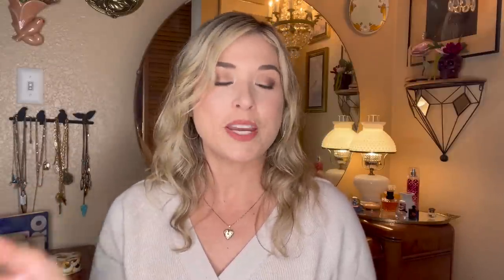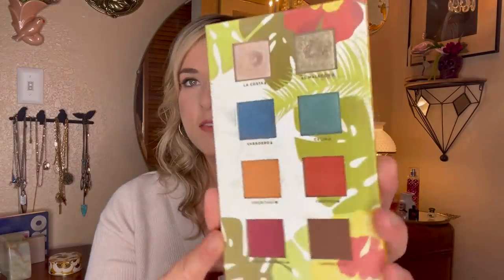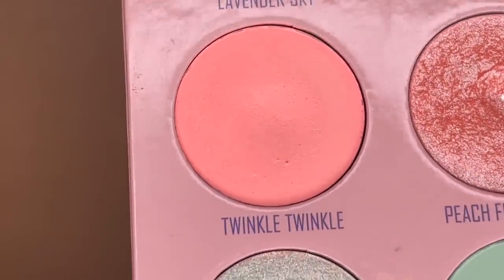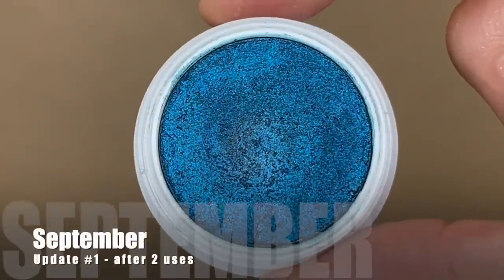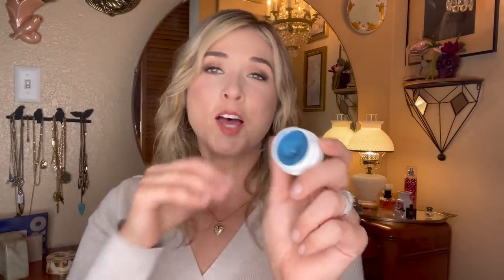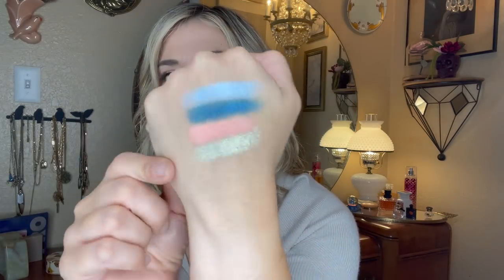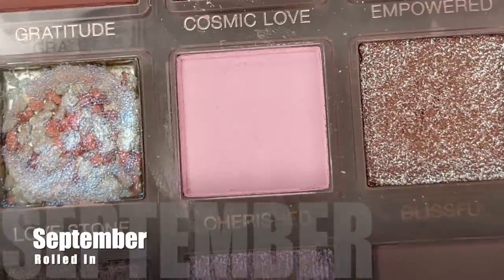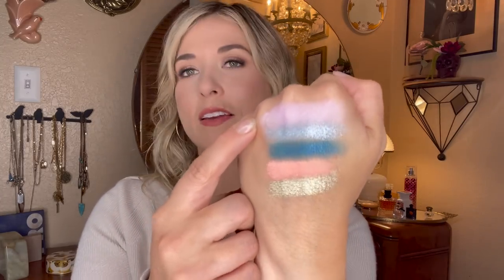😈🦇 Pan Those Eyeshadows // Update #9 // October 2023 🦇😈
Hi friends!
Thanks for checking out my 9th update for my 2023 panthoseeyeshadows project!!!
I love this project because it helps me to be more creative and cycle through my collection and give my products good use. Makeup is a form of art and self-expression for me, and these videos are just a fun way for me to nerd out with fellow beauty lovers.
Thank you so much for clicking on my video and following my progress.

This project was created by Alexi

My Rules:
Work on 5 eyeshadows at a time with the goal of hitting pan.
I may roll out a shade before hitting pan once I have used it at least 30 times over the course of at least 3 months.
If a shade is too similar to another shade I am panning, or a shade in my Pan That Palette, I will re-roll for a different shade.

Palettes featured:

Alamar Reina Del Caribe palette - El Malacón
GiveMeGlow Pastel Dreams palette - Twinkle Twinkle
GiveMeGlow Pastel Dreams palette - Peek A Blue
Huda Beauty Rose Quartz palette - Cherished
Colourpop Super Shock Shadow - Coconut
BH Cosmetics Shaaanxo Remix Palette - Bestie
KVD Shade & Light Eye Palette - Lazarus
ColourPop She’s A Rainbow Palette - Lookin’ Fresh